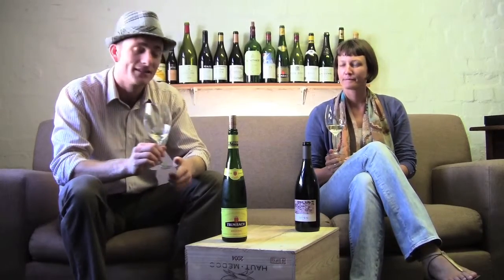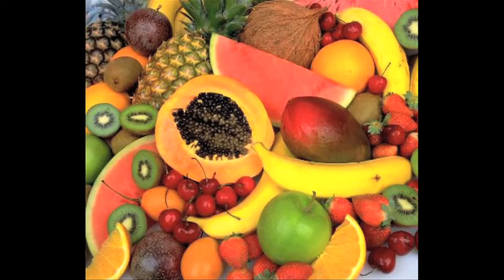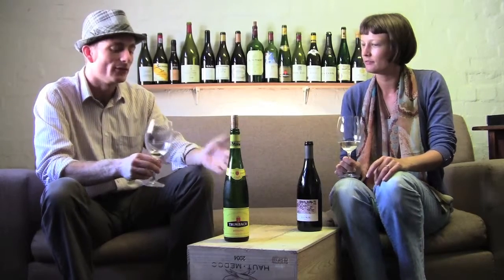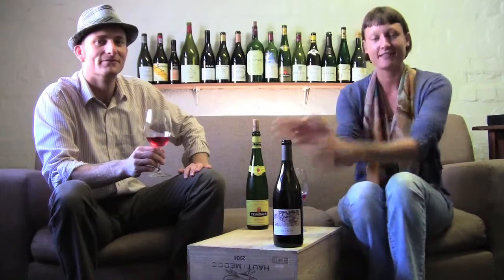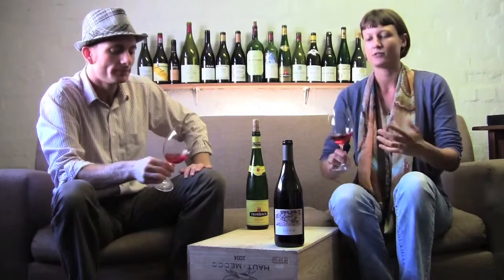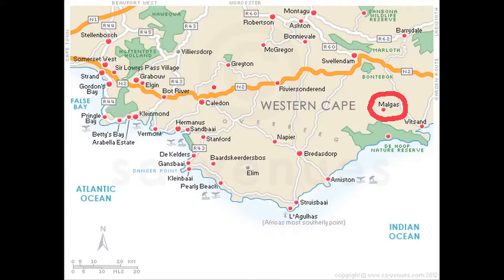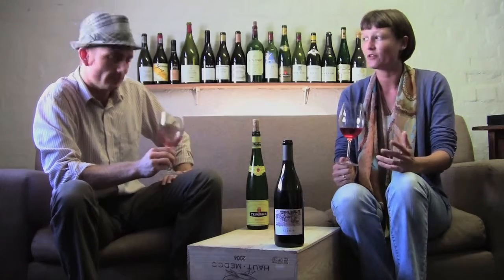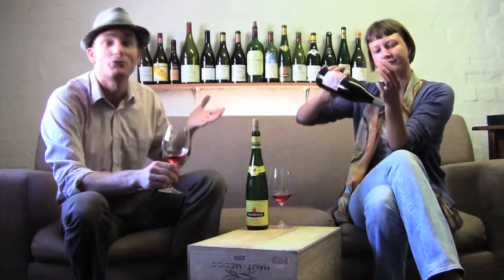Wine of the Week 09/03/2012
Rolandhas brought along a Trimbach Riesling and Tessa tastes a really interesting rose from Sijnn based out in Malgas